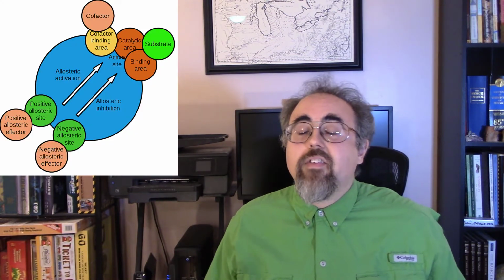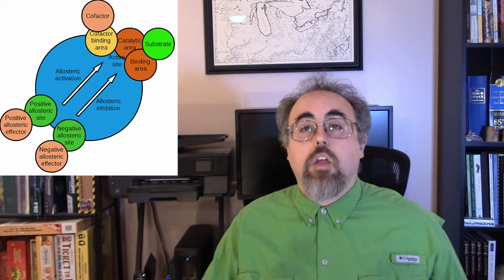Office Hours Survey II Enzyme Regulation